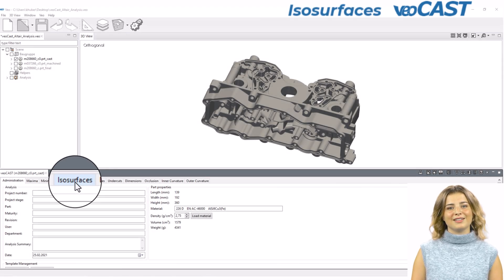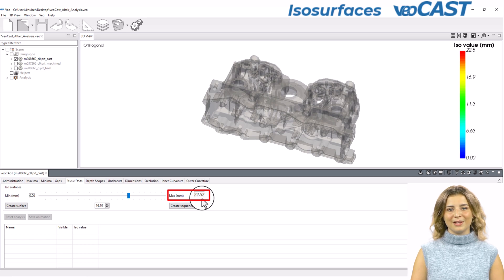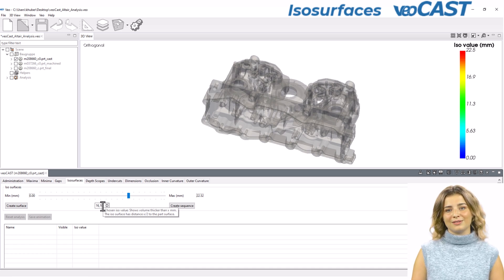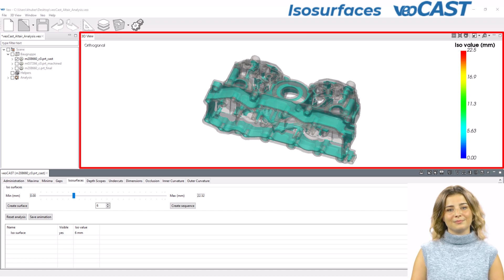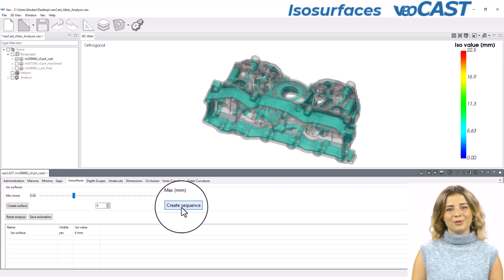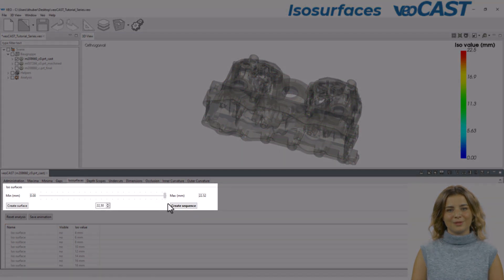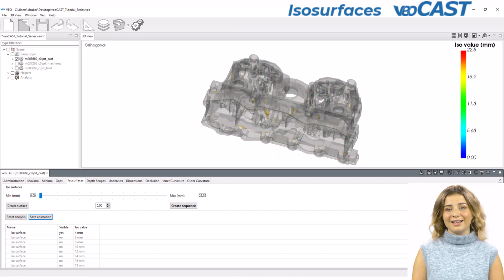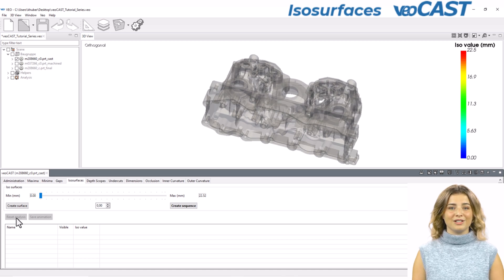Isosurfaces | AnalysisTab | veoCAST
Explore the capabilities of Isosurfaces in veoCAST, a crucial tool for detailed 3D analysis of cast parts, in our informative tutorial. Dive into the world of isosurfaces and learn how they revolutionize the visualization of complex data within a 3D space, offering deep insights into the structure and integrity of cast parts.

▬ Chapters ▬▬▬▬▬▬▬▬▬▬▬▬▬▬▬▬▬
0:00 - Visual Teaser
0:10 - veoCAST Intro
0:26 - Introduction to veoCAST and Isosurfaces
0:47 - Explanation of Isosurfaces
0:57 - Significance in Cast Part Analysis
1:18 - Advantages of visualization with Isosurfaces
1:50 - Navigation and Setting Parameters
2:07 - Executing Single Isosurface Analysis
2:33 - Creating and Analyzing a Sequence of Isosurfaces
2:49 - Saving Isosurface Sequence as Animation
3:04 - Initiating New Analysis
3:13 - Endcard with further information

▬ Description ▬▬▬▬▬▬▬▬▬▬▬▬▬▬▬▬
In this tutorial, Sarah demonstrates the functionality of Isosurfaces in veoCAST. Explore how isosurfaces aid in identifying potential design issues and contribute to optimizing casting processes. Learn how to customize and execute isosurface analysis, both as single and sequential visualizations, and how to use these insights for making informed design modifications.

Your support helps us continue to bring high-quality veoCAST tutorials.

▬ Information ▬▬▬▬▬▬▬▬▬▬▬▬▬▬▬▬
Links and Resources:

Additional Information:
This tutorial is part of our series dedicated to enhancing your proficiency in using veoCAST for comprehensive 3D analysis and design optimization of cast parts.

This video was created with the help of AI tools.